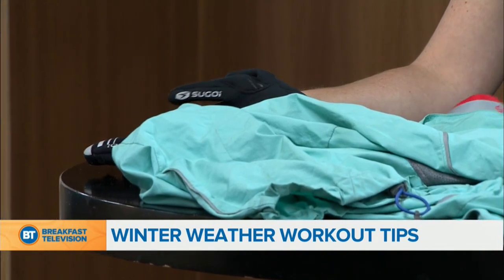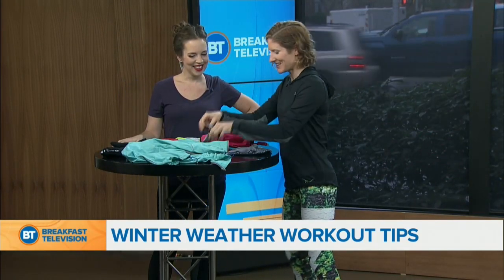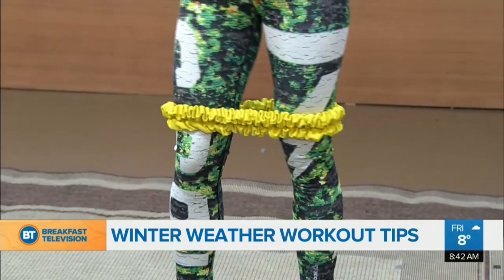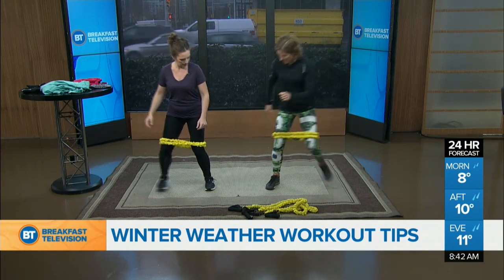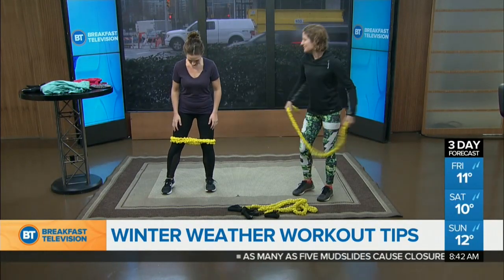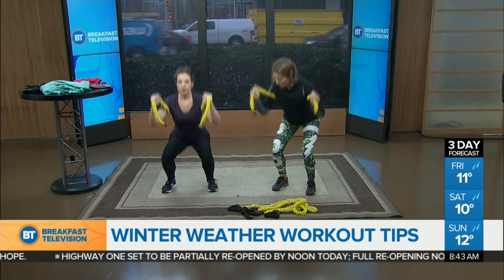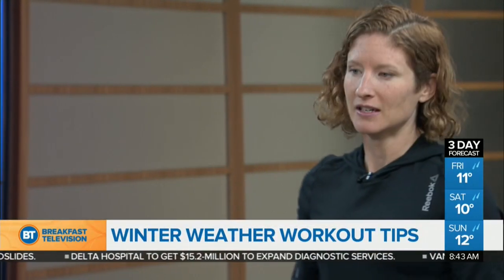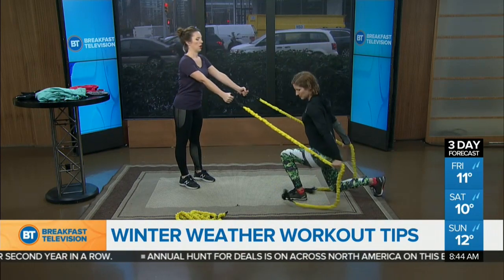Winter Workout Tips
Don’t let the chilly weather stop you from exercising out of the house. Alison Tai returns with tips on how to get the best outdoor winter workout.